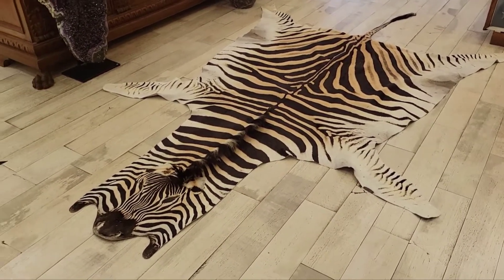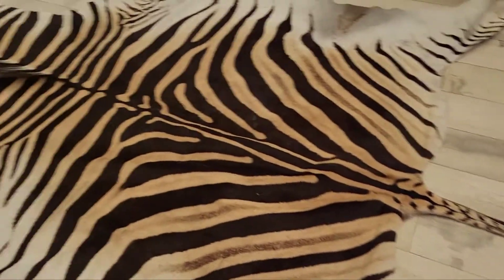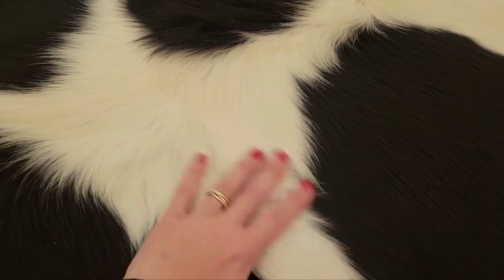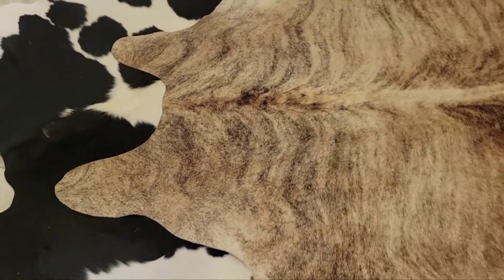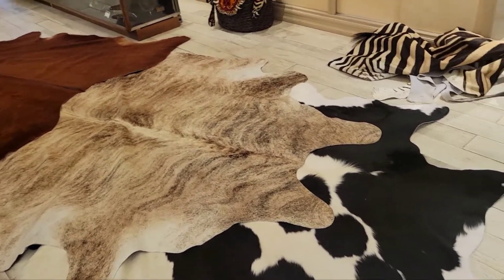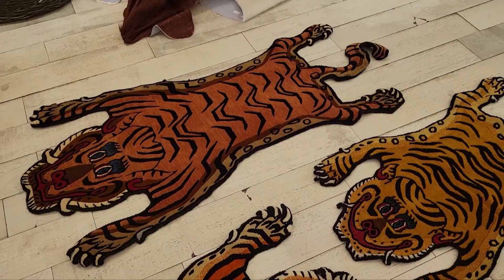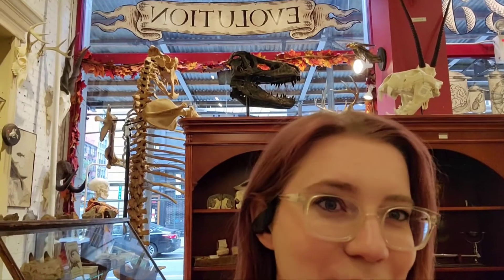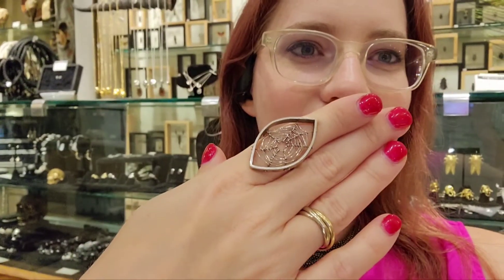The Evolution Show Episode 34 - Cozy Rugs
As we settle in for fall, my mind is turning to how we can make our homes a little toastier! Our accent and area rugs might be just the thing to place in front of your hearth. Also, if you've run out of room for taxidermy on your walls and shelves, how about putting some on the floor?